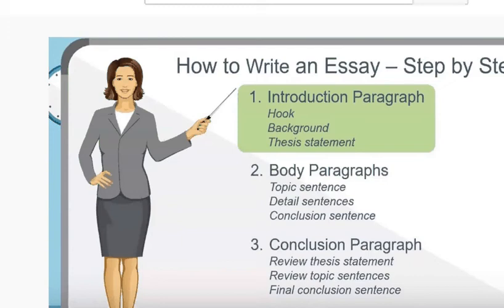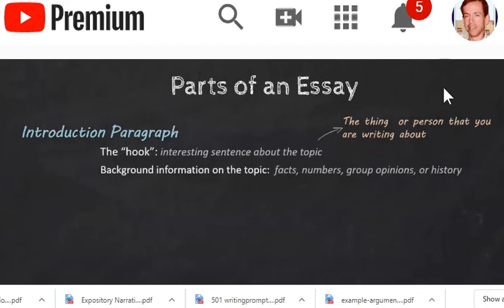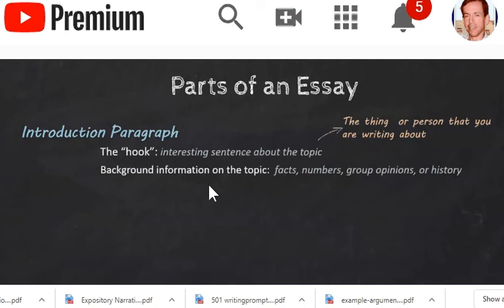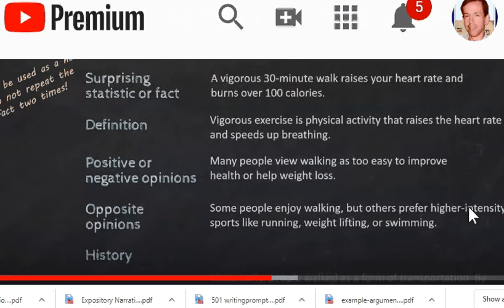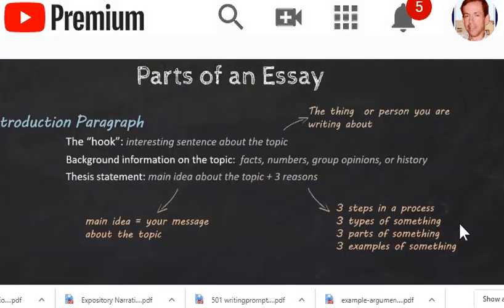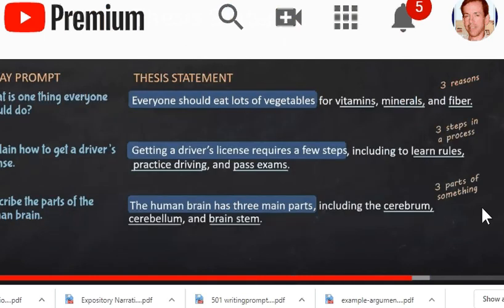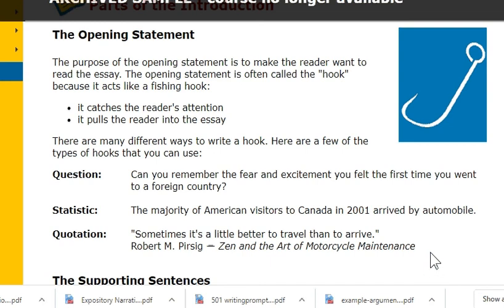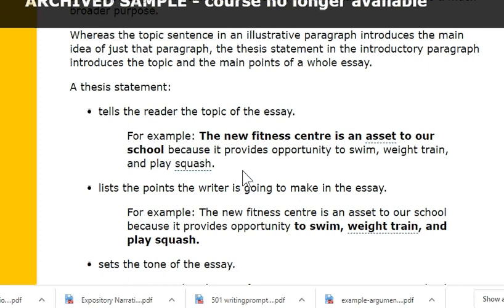Parts of an introduction